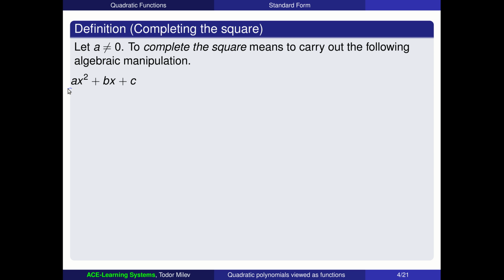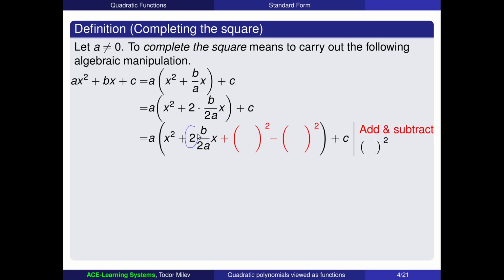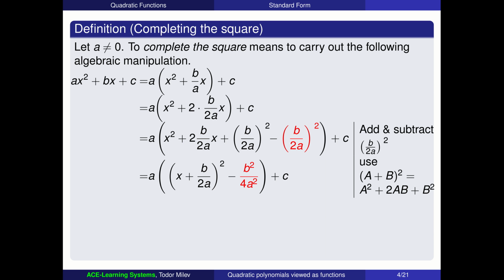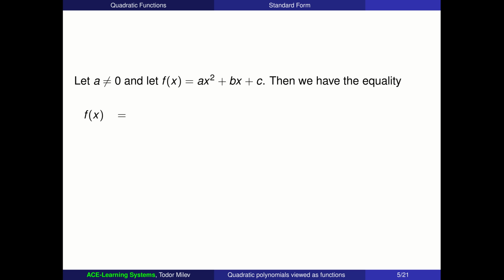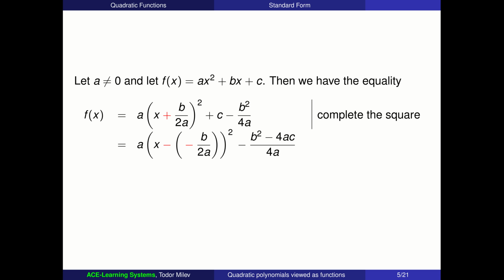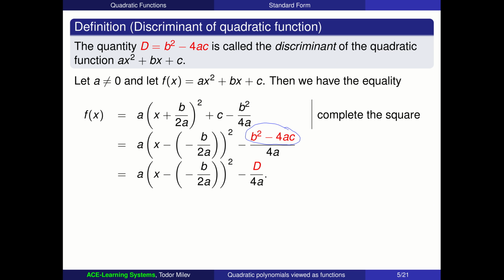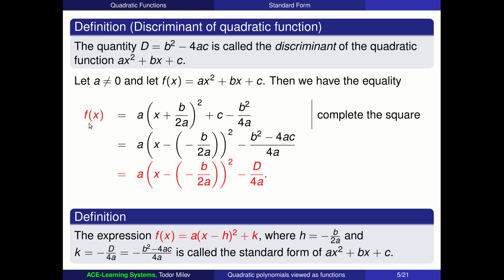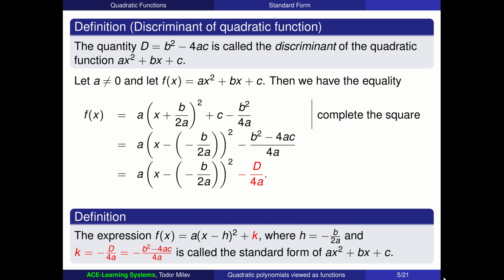Quadratic functions part 3: complete the square, theory